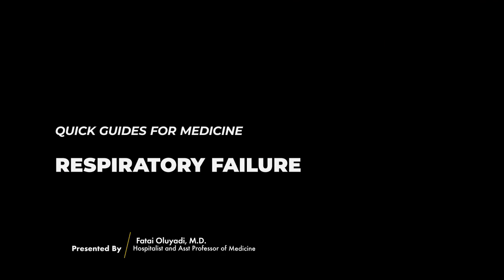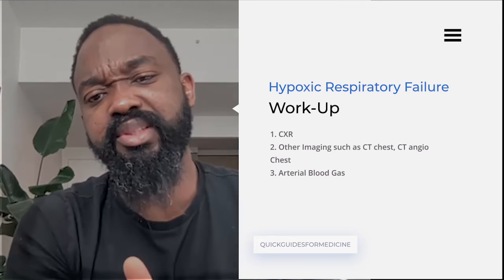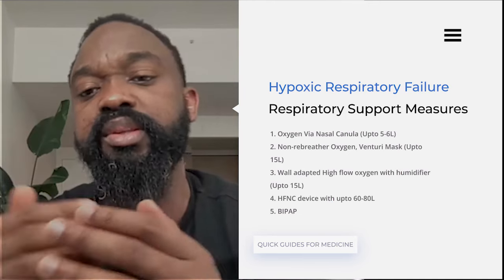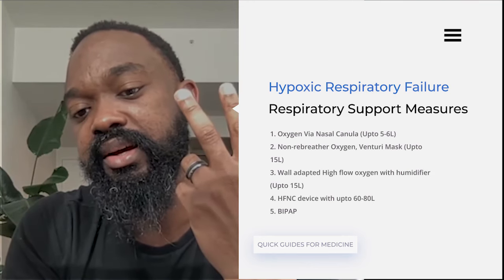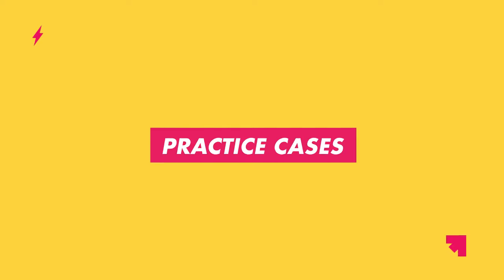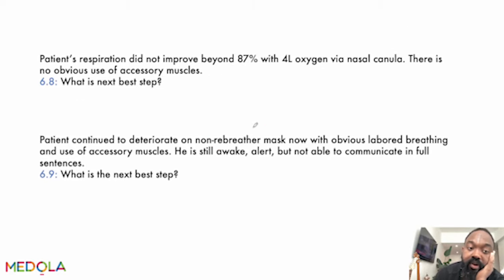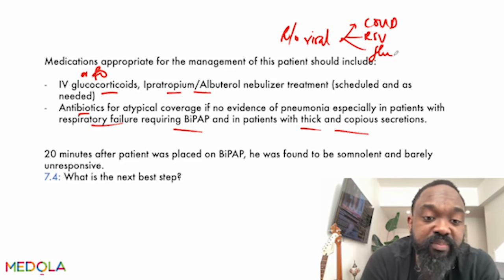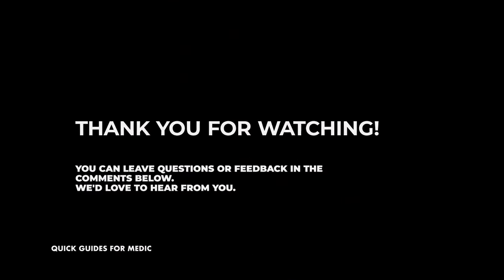UNDERSTANDING Respiratory Failure!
Intro - 0:00
Hypoxic Respiratory Failure Part 1 - 03:43
Hypoxic Respiratory Failure Part 2 - 10:08
Hypercapnic Respiratory Failure - 13:07
Practice Cases - 16:14

Your job as a clinician after identifying respiratory failure is 2 things.

1. Intervene to manage the respiratory failure
2. Address the underlying cause of the respiratory failure

Hypoxic respiratory failure: Found on routine oxygen saturation test. Once identified, and persistent, you provide initial oxygen supplementation while you do your thorough assessment, assess and stabilize airway, breathing and circulation.

Common differentials you must run through include:

- Pneumonia
- Pulmonary edema/Heart Failure
- Pulmonary embolism
- ARDS
- Pleural Effusion
- Pneumothorax
- atelectatasis

Most of the diagnosis mentioned will be identifiable on a chest xray except for the pulmonary embolism for which a CT angiography has to be done.

Hypercapnic respiratory failure

In hypercapnic repsiratory failure, the expectation is that you made diagnosis via the arterial blood gas results. Once agreed, the goal is to get the CO2 out. and while like in hypoxic respiratory failure you’re addressing the underlying issue, you intervene to manage the respiratory failure.

Common causes of Hypercapnia to be aware of:

- COPD exacerbation
- Obesity hypoventilation syndrome
- Opioid overdose
- Pulmonary edema may also cause this

Your Feedback will be greatly appreciated.

@residentscoveIM on Instagram to reach and for more contents.